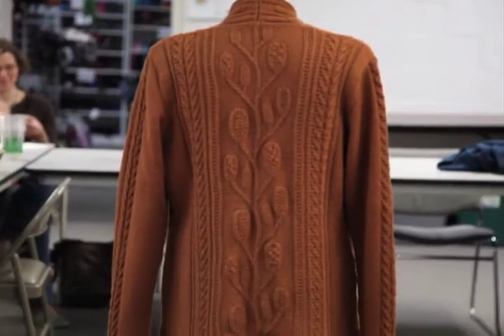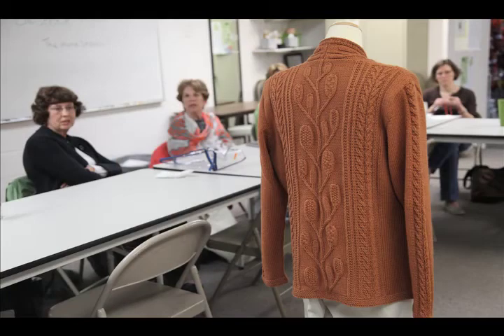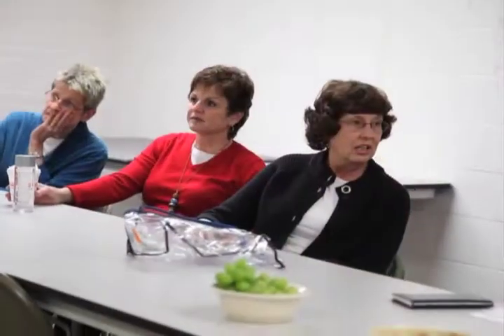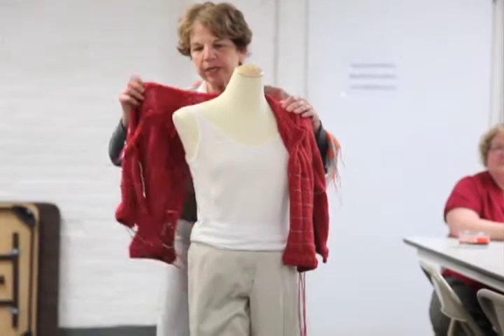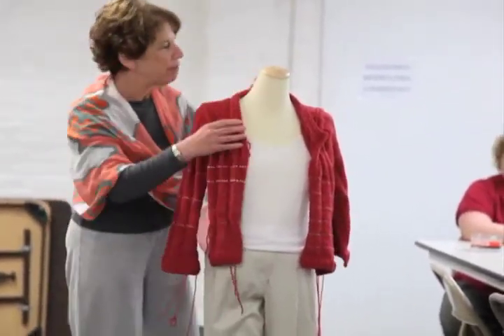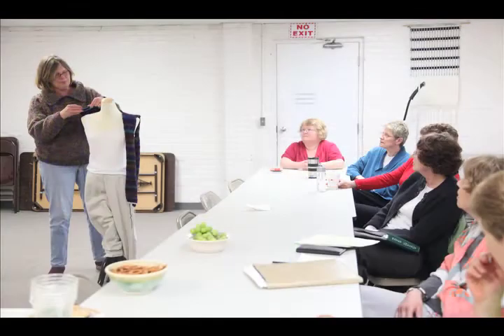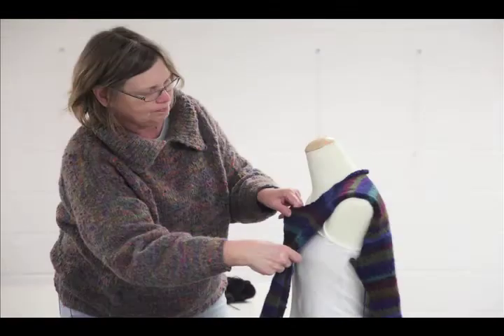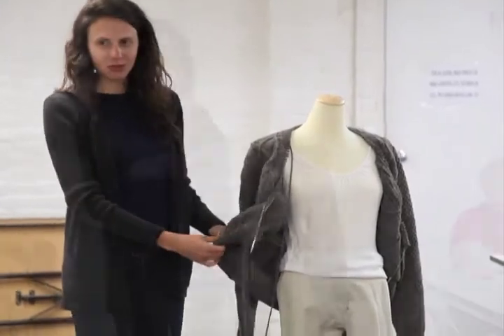WEBS Expert Knitter Certification Program (WEKP) - 2011 Capstone Projects in Progress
Take a sneak peek into the WEBS Expert Knitter Certification Program at WEBS yarn store in Northampton, Massachusetts. This video features capstone projects from our class of 2011.  To learn more about the classes offered at WEBS, please

WEBS - America's Yarn Store is a second generation, family owned business located in Northampton, MA WEBS carries one of the largest selections of yarns & supplies for knitters, crocheters, weavers, and spinners.